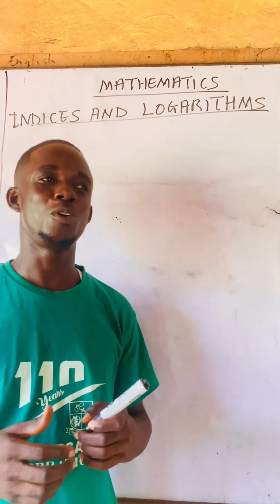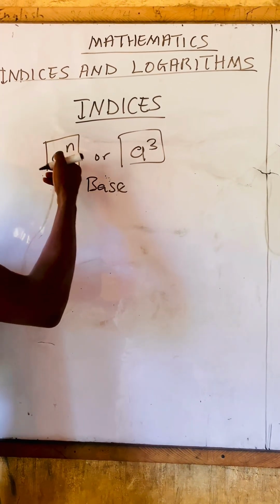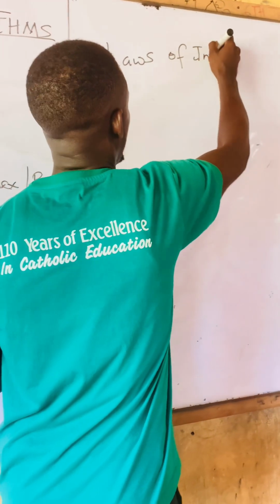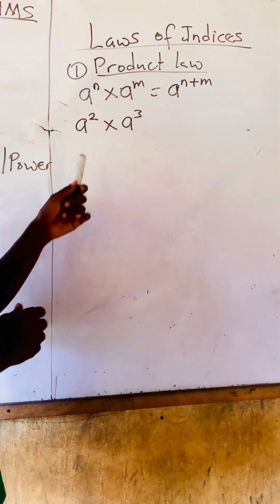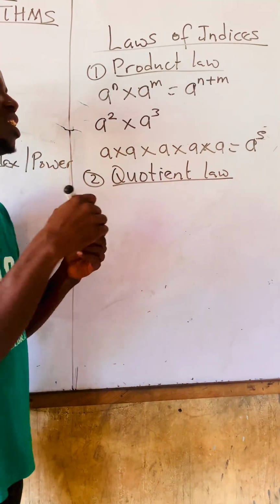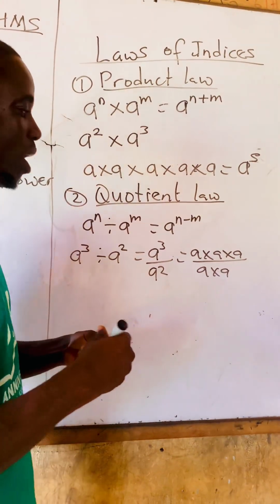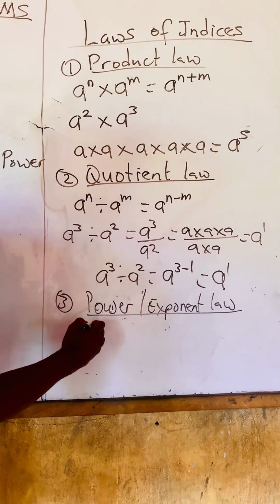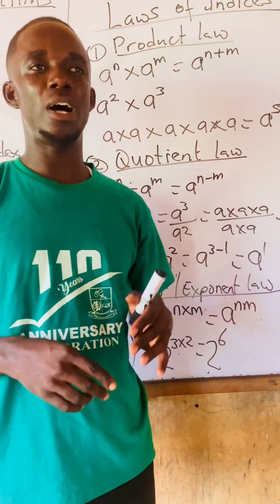18 May 2026